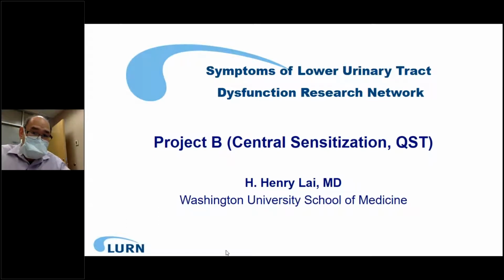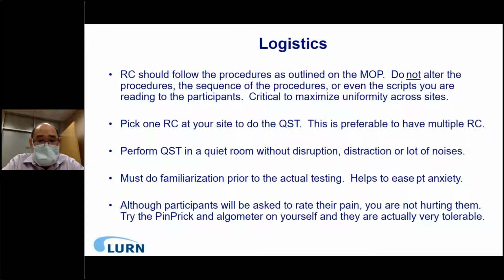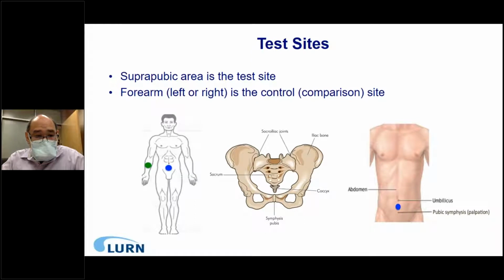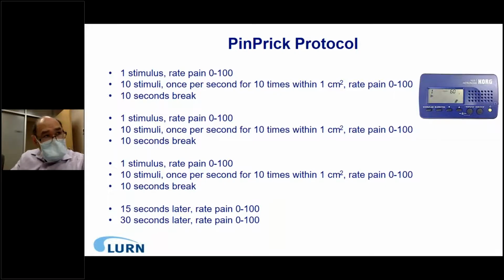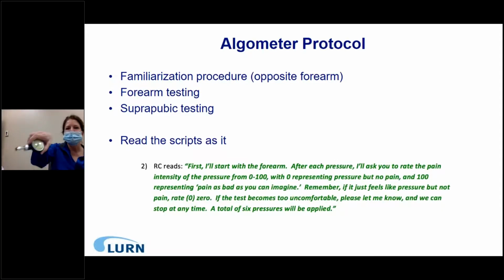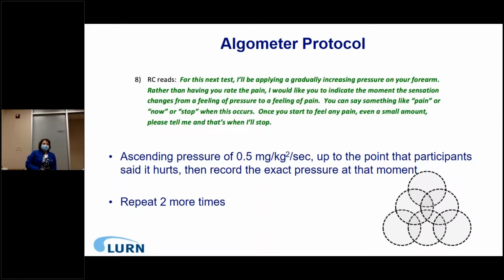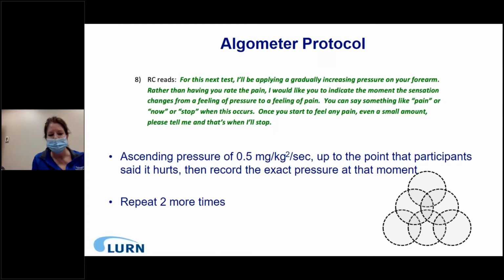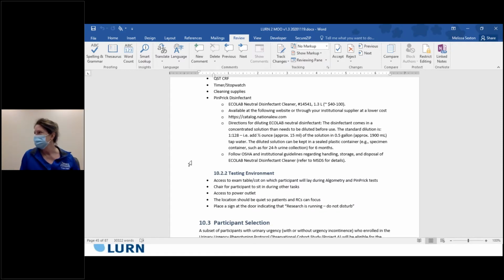LURN Project B Training